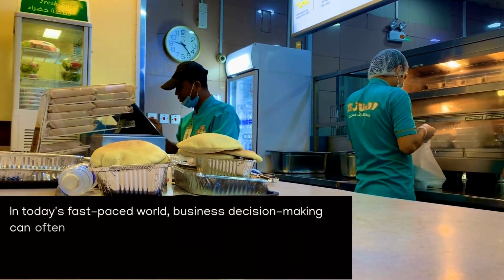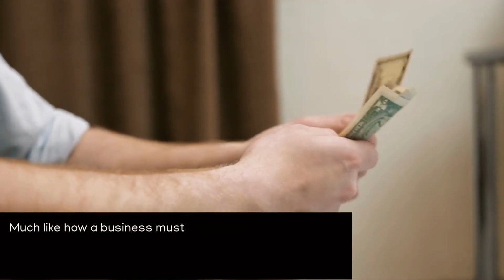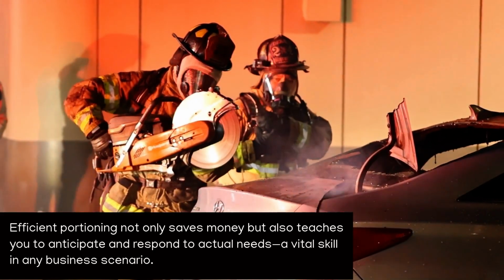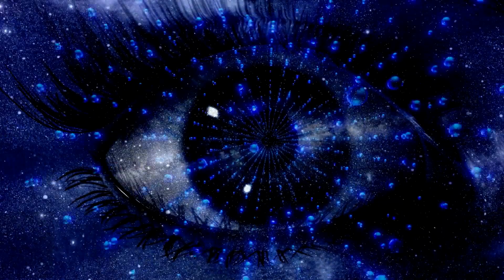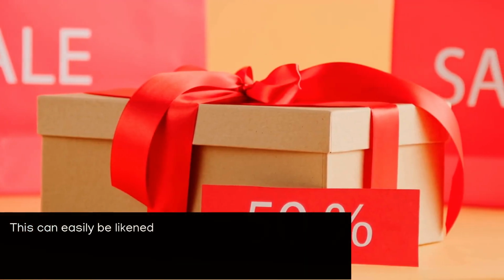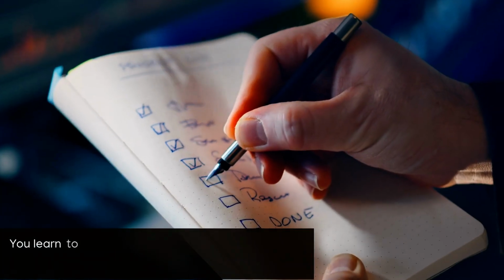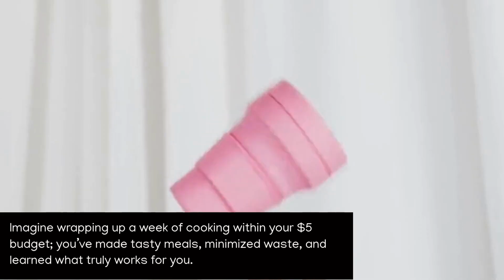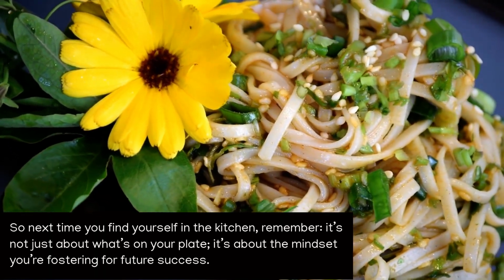The $5 Kitchen Habit Business Decision Making Lessons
Turning homemade sauces into real income is more possible than most people think. In this practical explainer video, you’ll learn how simple recipes like tartar sauce and Hawaiian pineapple BBQ sauce can become a small, profitable business when you keep things fresh, homemade, and authentic. 🍍🔥
We walk you through how to start with easy, small‑batch recipes using basic kitchen tools and affordable ingredients, focusing on flavor balance, consistency, and simple food‑safety basics — without making anything overly technical. You’ll also learn why sauces like tartar and pineapple BBQ sauce work so well: they’re familiar, versatile, low‑cost to produce, and perfect for burgers, hot dogs, grilled chicken, fish, and backyard cookouts.
🍳 What you’ll learn:
• How to make small batches of homemade sauces with simple tools
• Why tartar and pineapple BBQ sauce are great beginner products
• How to keep flavors consistent and safe without complicated steps
• How to package your sauces in a friendly, homemade style
• How to price your product based on ingredients, containers, time, and margin
🎁 Selling your sauces the simple way:
• How to present your sauces with clean labels and a personal story
• How to validate demand with small orders and real customer feedback
• How to improve your recipes based on what people actually want
📌 Key ideas highlighted in the video:
Low Startup Cost, Homemade Value, Flavor Consistency, Simple Pricing, Repeat Customers, Word of Mouth
📦 Visual journey included:
We show the full process with warm, kitchen‑style animations — cooking → bottling → sharing → selling — all with smooth transitions and subtle background music to keep the video engaging.
✅ Final takeaway:
Homemade sauces don’t need mass production to become a real income stream. Keep it simple, keep it authentic, focus on flavor and community, and let repeat customers and word‑of‑mouth do the rest. Your kitchen can become the start of a small, meaningful business.